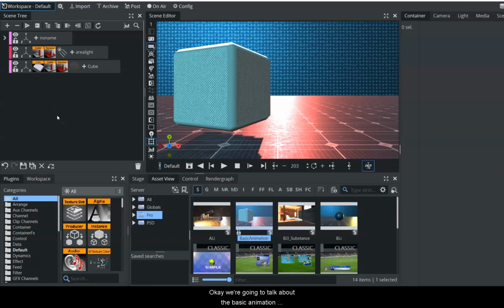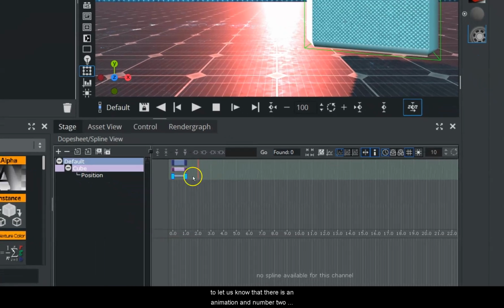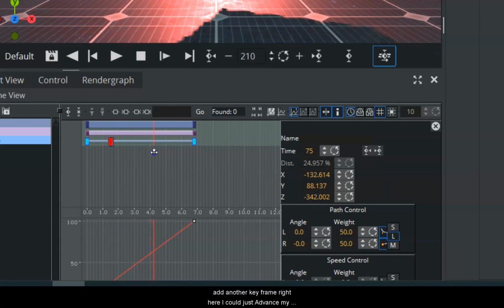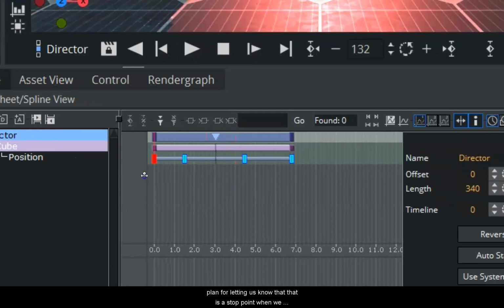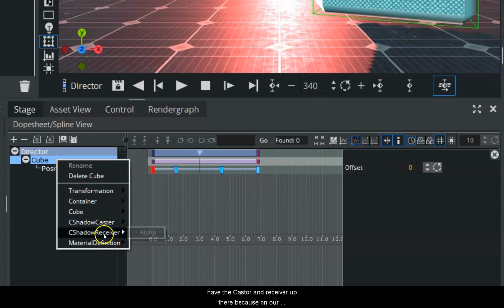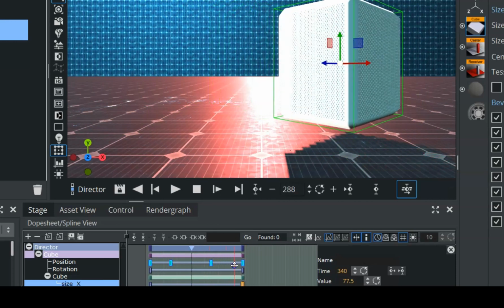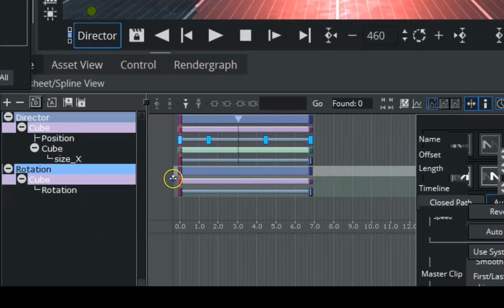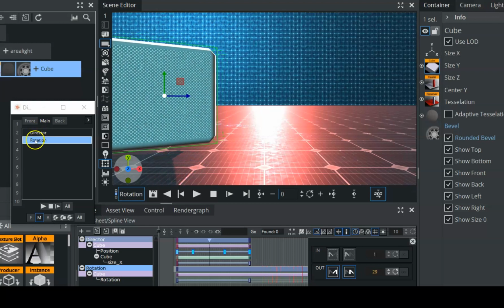Vizrt 5 Basic Animation Tutorial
Learn the basics of animation in Vizrt 5.

Learn how to set keyframes in Vizrt 5.
Learn about adjusting animations and keyframes.
How to manipulate keyframes in the stage editor.